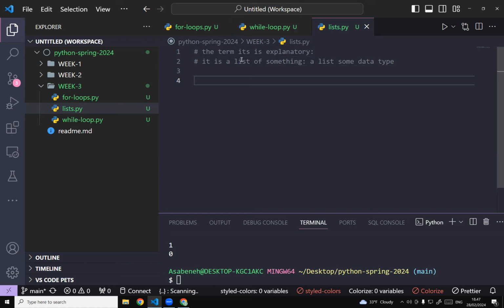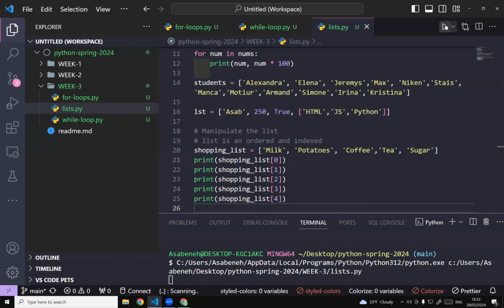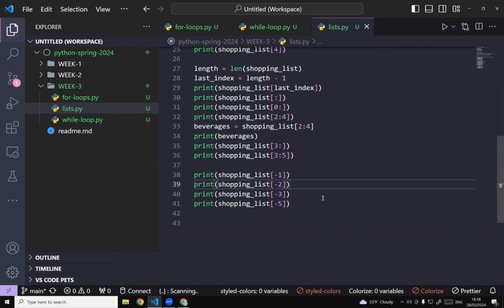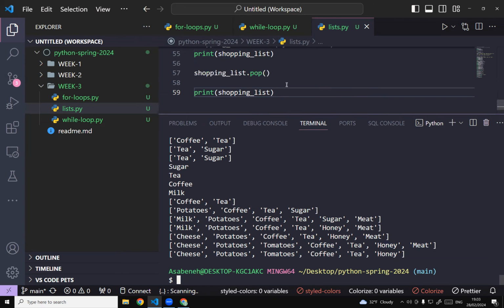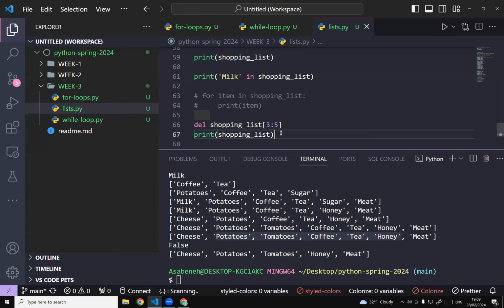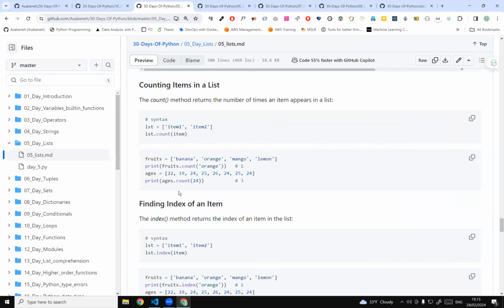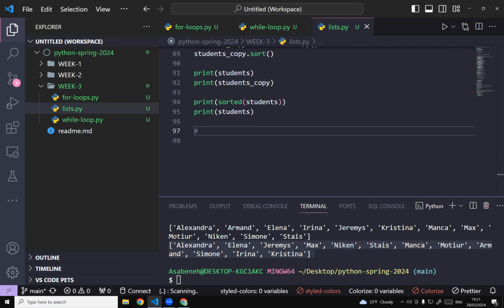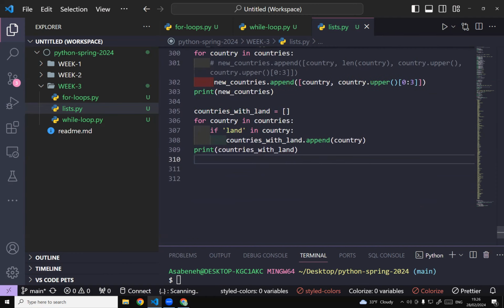Python for Beginners: Python List Manipulation with These Essential List Methods | Lesson 9